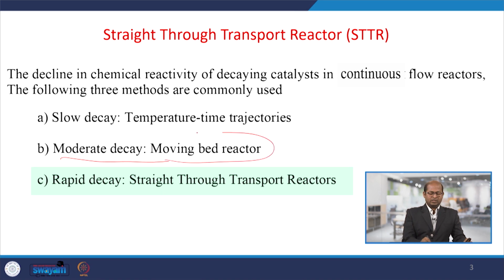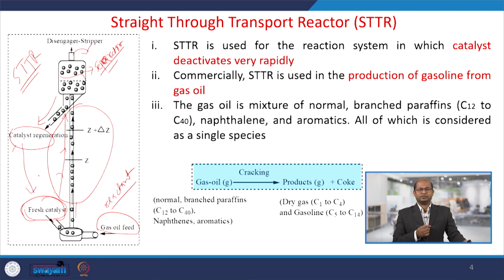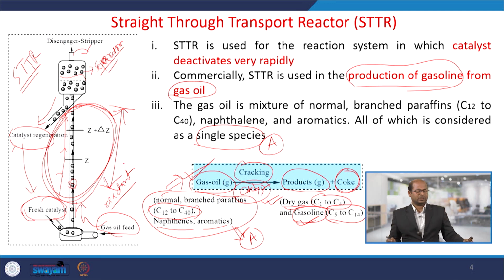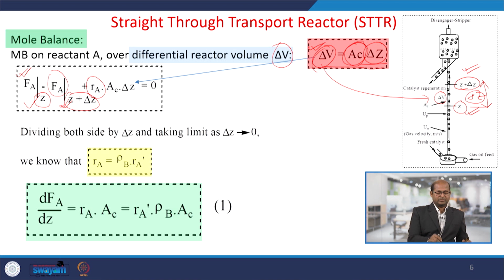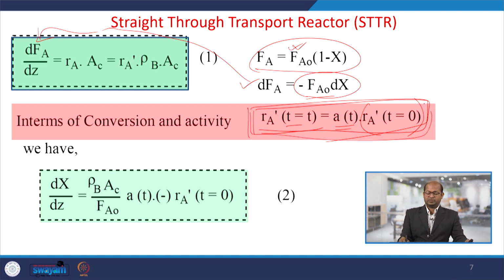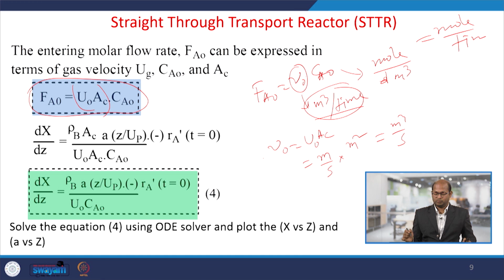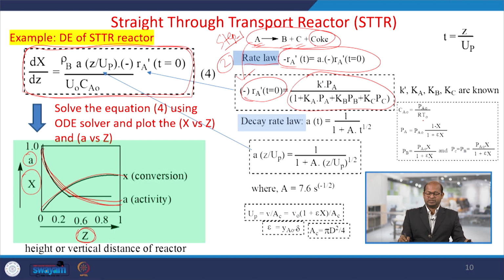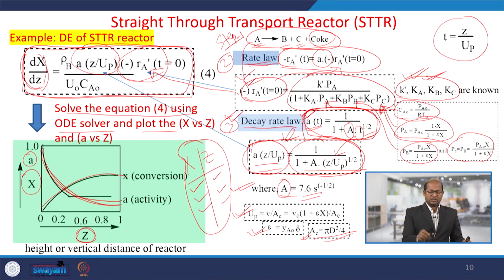Lec 16 STTR_Catalyst deactivation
Design equation for Straight through transport reactors for rapid decay of catalyst